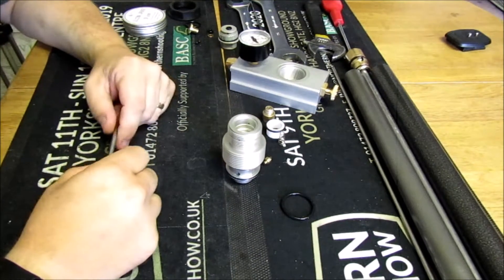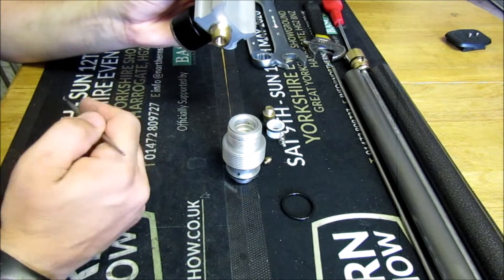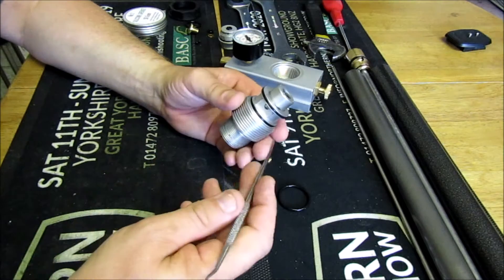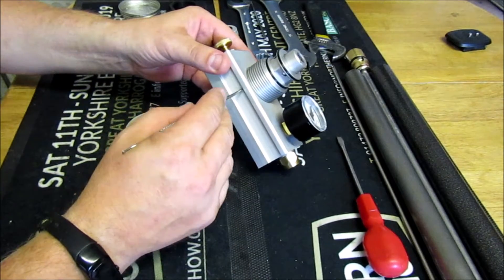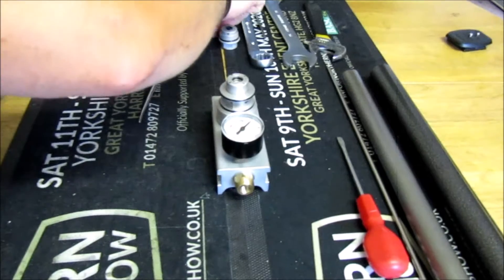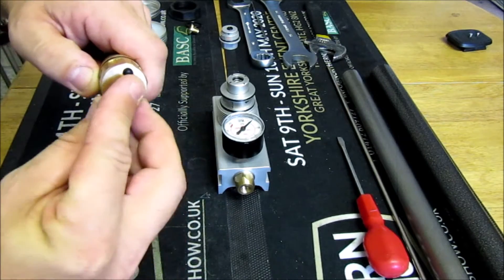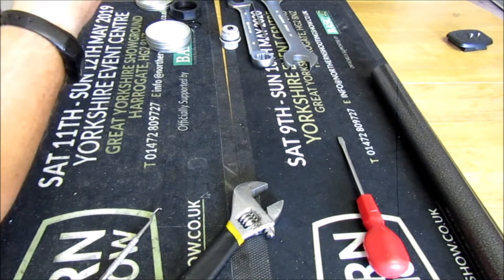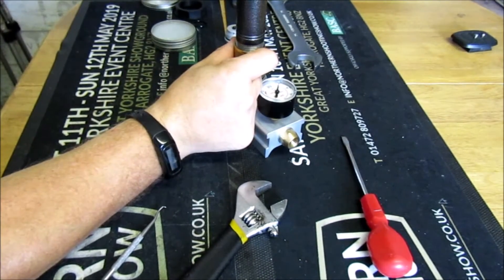HILLS MK4 Stirrup pump stripdown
A video showing the seals within the Hills MK4 stirrup pump for charging air rifles.